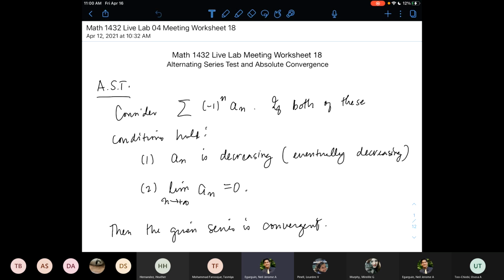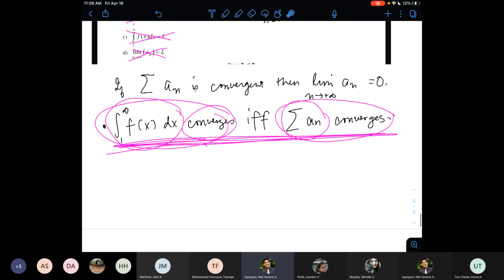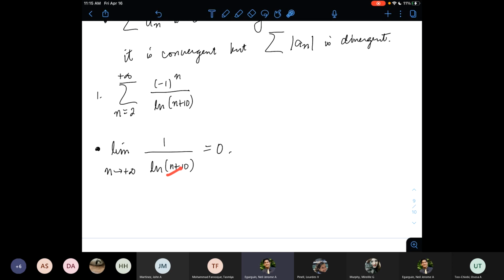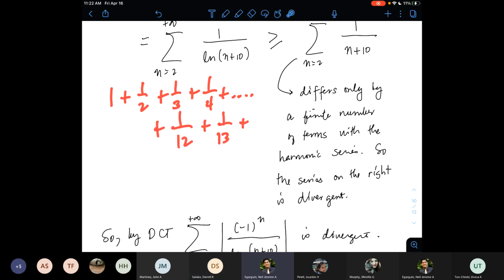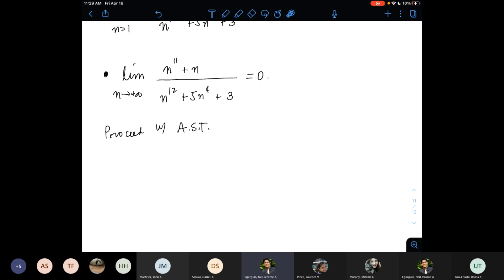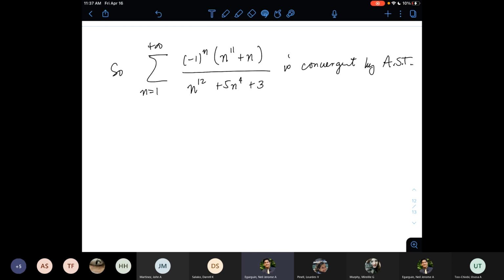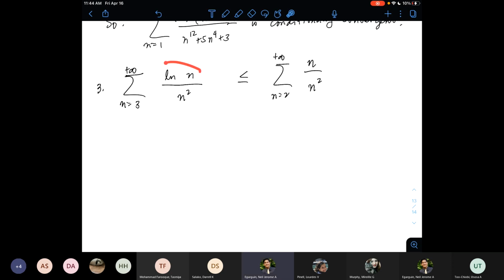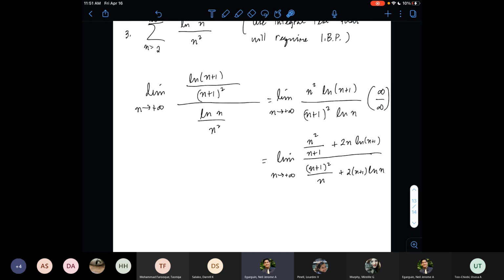Absolute Convergence [MATH 1432 Lab 02 Meeting 32]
In this video, we test whether a given series is absolutely convergent. The material here is Worksheet 18 in